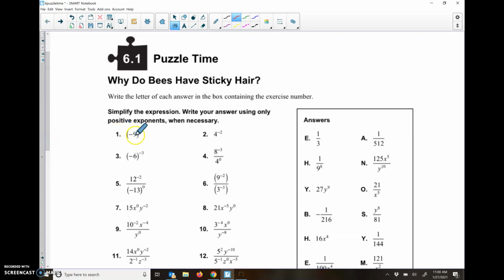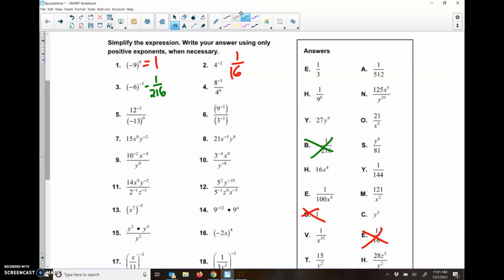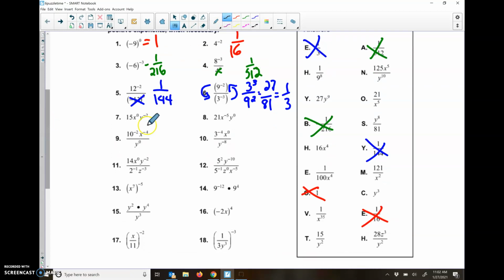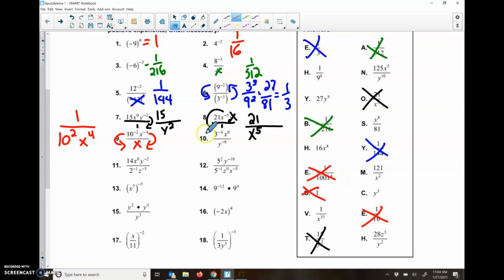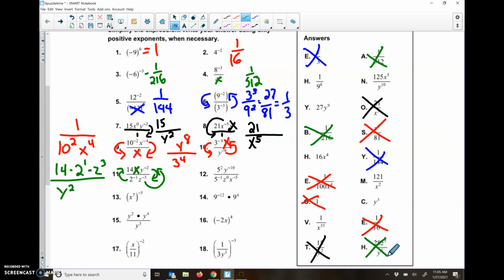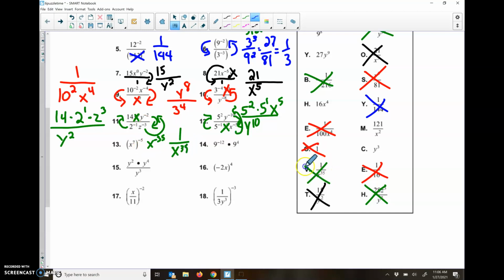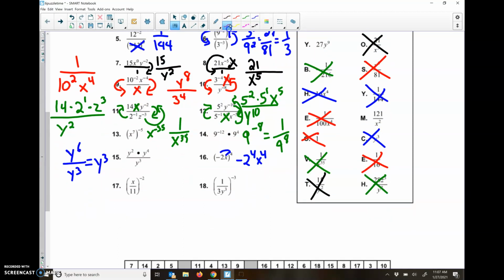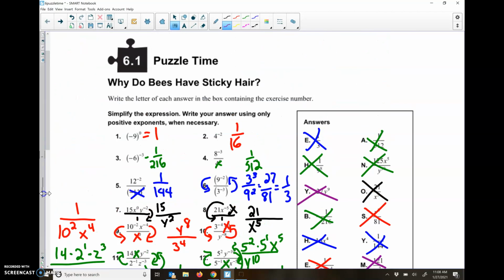6.1 Puzzle Time